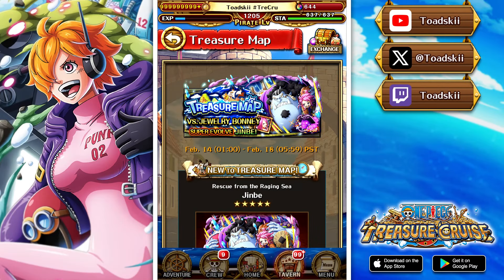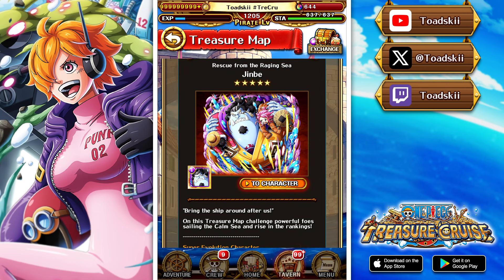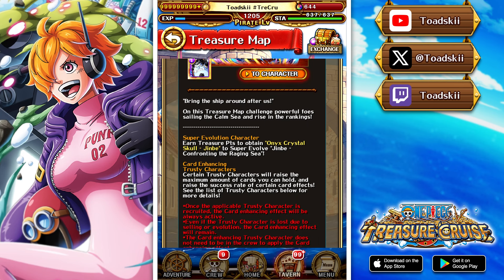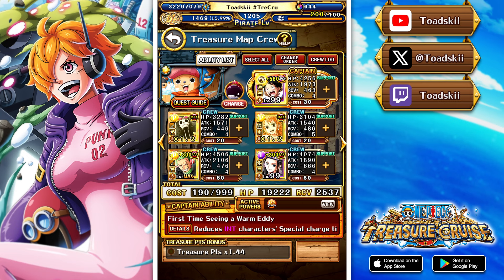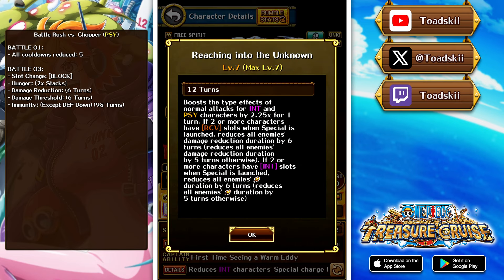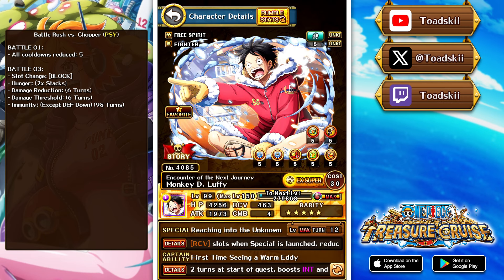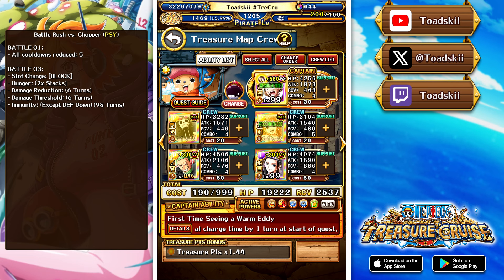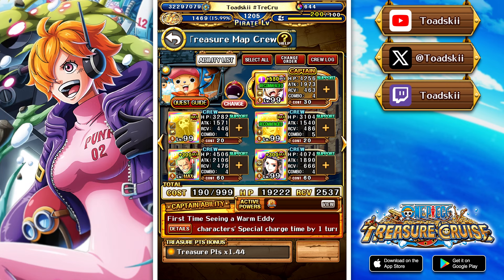TREASURE MAP PREP vs. Bonney! Accessible Teams! (ONE PIECE Treasure Cruise)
Timestamps:
0:00 - Intro
1:36 - Battle Rush vs. Chopper
2:54 - Battle Rush vs. Brook
4:08 - Battle Rush vs. Franky & Usopp
5:20 - Battle Rush vs. Jinbe
7:07 - BOSS vs. Bonney
9:54 - Intrusion vs. Lilith
13:05 - Thanks For Watching!

New World:
Angel Nuno
Sir Pentious
TheLordShiro

Grand Line:
Ericv
Joe Dent
Malav Shah

East Blue:
Karissa Thomas
Karl Roy